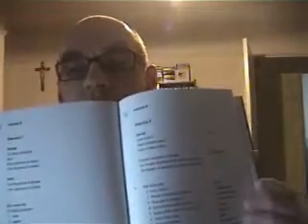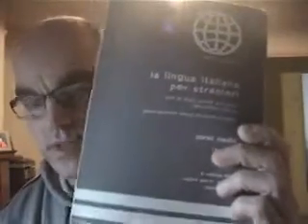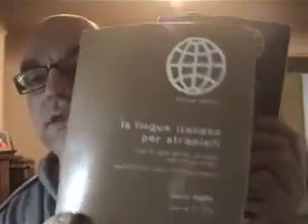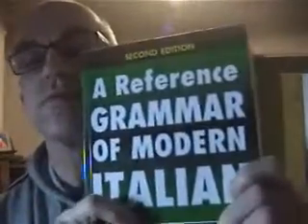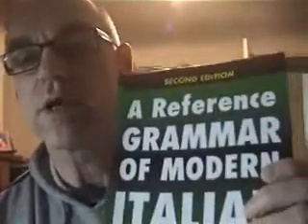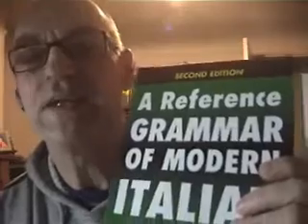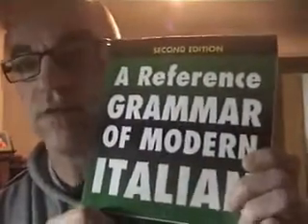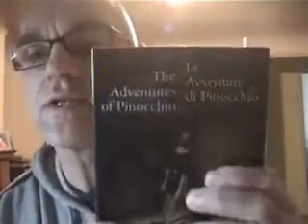Some Language Resources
Some of my resources for Italian and Russian.